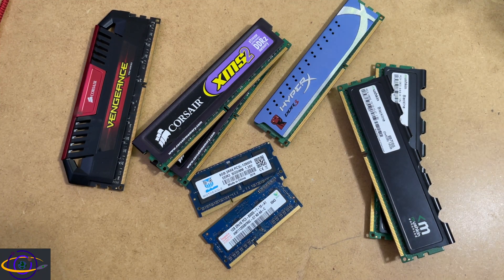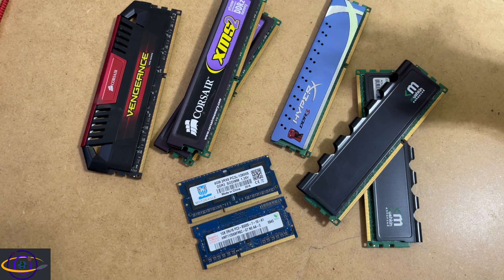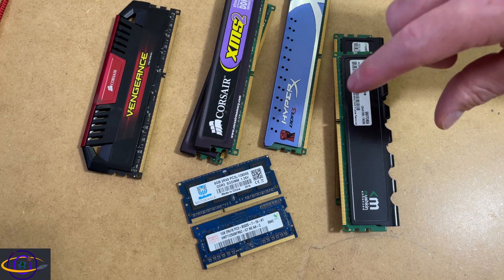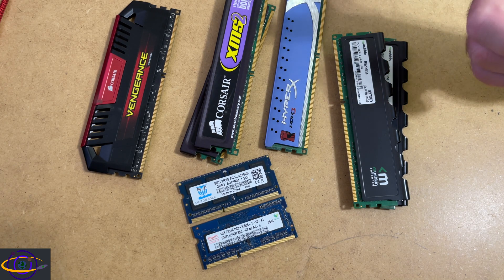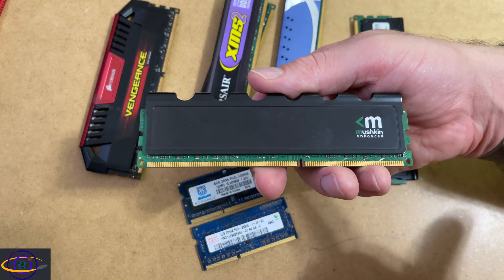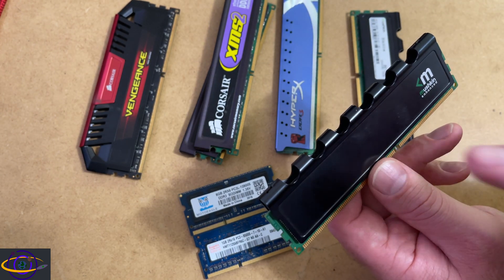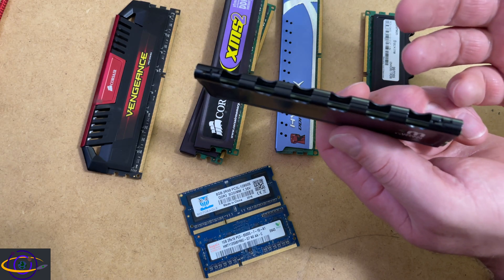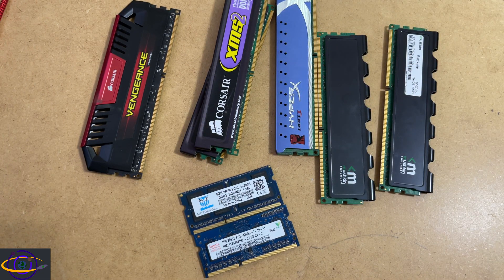Are RAM Heatsinks Necessary?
CORSAIR VENGEANCE RGB DDR5 RAM 32GB (2x16GB) 6400MHz CL36 Intel XMP iCUE Compatible Computer Memory - Black (CMH32GX5M2B6400C36)
Corsair VENGEANCE RGB PRO DDR4 16GB (2x8GB) 3200MHz CL16 Intel XMP 2.0 iCUE Compatible Computer Memory - Black (CMW16GX4M2C3200C16)
Corsair VENGEANCE RGB PRO SL DDR4 32GB (2x16GB) 3600MHz CL18 Intel XMP 2.0 AMD Ryzen iCUE Compatible Computer Memory - Black (CMH32GX4M2D3600C18)
Crucial Pro RAM 32GB Kit (2x16GB) DDR4 3200MHz (or 3000MHz or 2666MHz) Desktop Memory CP2K16G4DFRA32A
Crucial RAM 8GB DDR4 3200MHz CL22 (or 2933MHz or 2666MHz) Laptop Memory CT8G4SFRA32A
Crucial RAM 8GB Kit (2x4GB) DDR3 1600 MHz CL11 Desktop Memory CT2K51264BD160B
Silicon Power DDR4 RAM 16GB (2x8GB) Turbine 3200MHz (PC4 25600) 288-pin CL16 1.35V UDIMM Desktop Memory Module (SP016GXLZU320BDA)